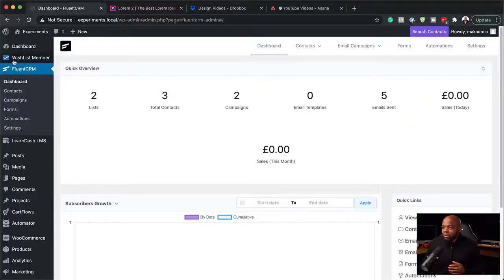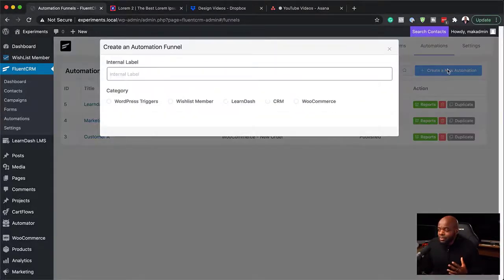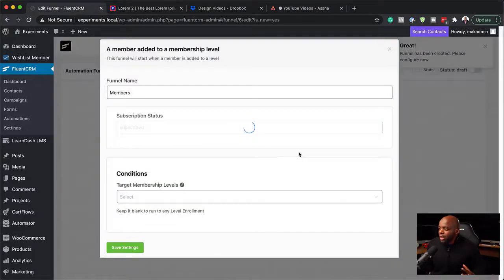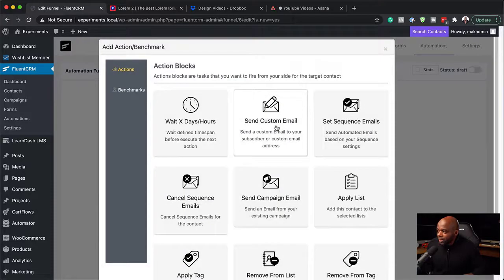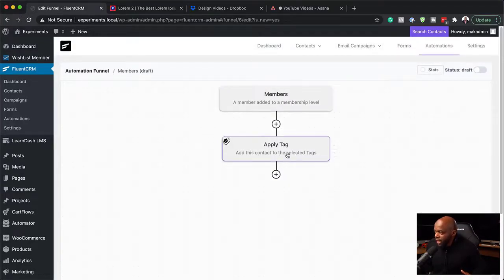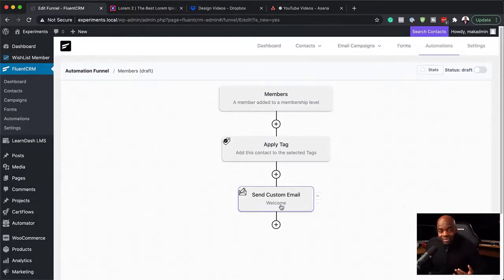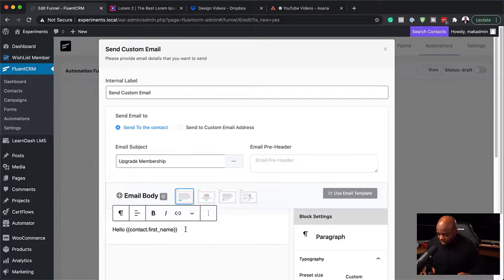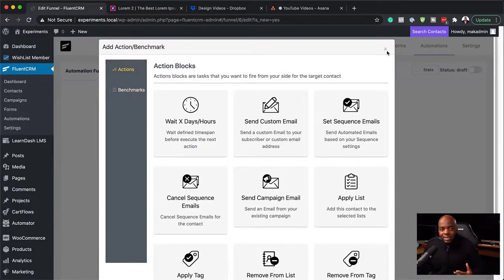FluentCRM Tutorial | Email Marketing Automation For WishList Member